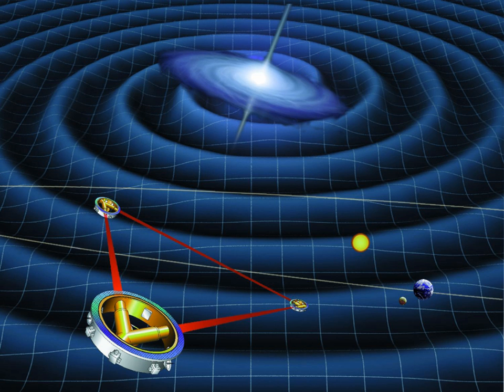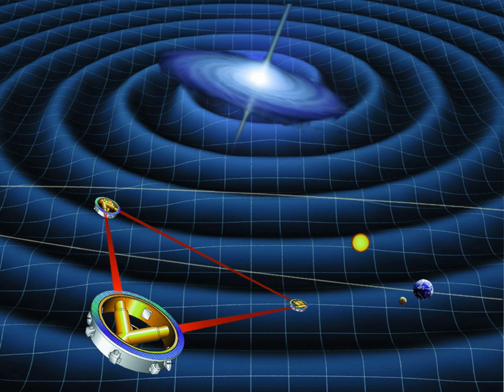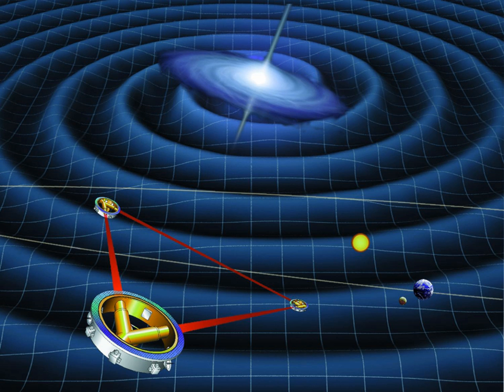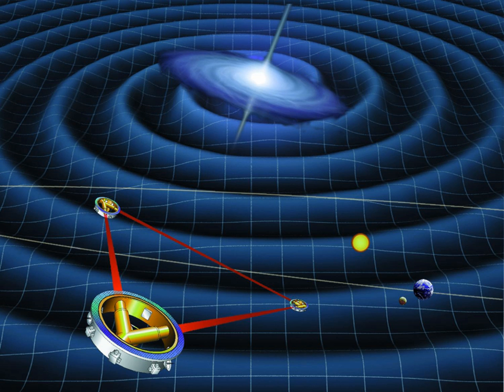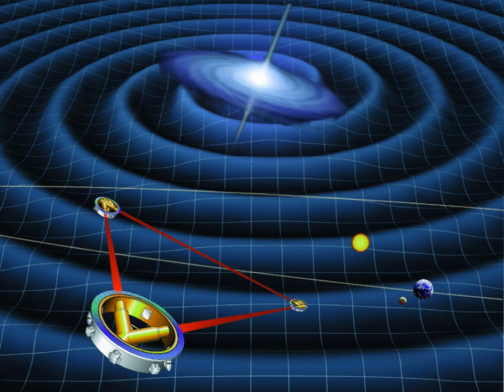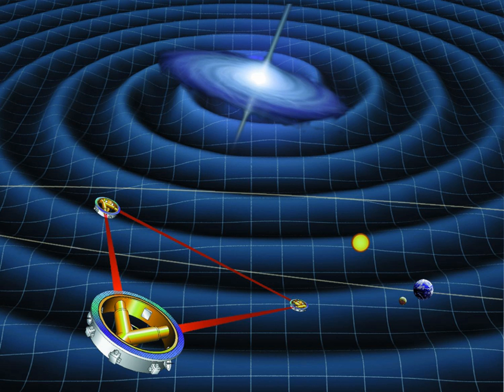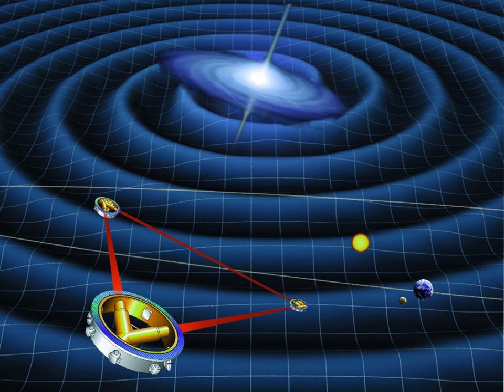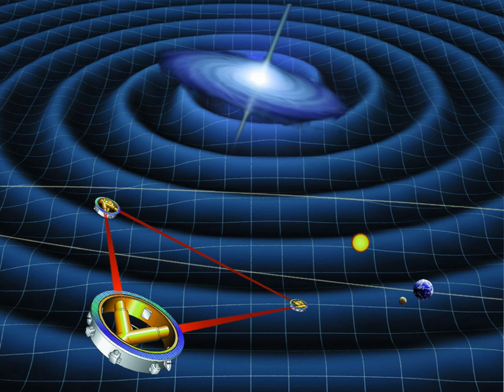Laser Interferometer Space Antenna | Wikipedia audio article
This is an audio version of the Wikipedia Article:
Laser Interferometer Space Antenna

- Socrates

SUMMARY
The Laser Interferometer Space Antenna (LISA) is a European Space Agency mission designed to detect and accurately measure gravitational waves—tiny ripples in the fabric of space-time—from astronomical sources. LISA would be the first dedicated space-based gravitational wave detector. It aims to measure gravitational waves directly by using laser interferometry. The LISA concept has a constellation of three spacecraft, arranged in an equilateral triangle with sides 2.5 million km long, flying along an Earth-like heliocentric orbit. The distance between the satellites is precisely monitored to detect a passing gravitational wave.The LISA project started out as a joint effort between the United States space agency NASA and the European Space Agency ESA. However, in 2011, NASA announced that it would be unable to continue its LISA partnership with the European Space Agency due to funding limitations. A scaled down design initially known as the New Gravitational-wave Observatory (NGO) was proposed for ESA's Cosmic Vision L1 mission selection. In 2013, ESA selected 'The Gravitational Universe' as the theme for its L3 mission in the early 2030s. whereby it committed to launch a space based gravitational wave observatory.
In January 2017, LISA was proposed as the candidate mission. On June 20, 2017 the suggested mission received its clearance goal for the 2030s, and was approved as one of the main research missions of ESA.The LISA mission is designed for direct observation of gravitational waves, which are distortions of space-time travelling at the speed of light. Passing gravitational waves alternately squeeze and stretch objects by a tiny amount. Gravitational waves are caused by energetic events in the universe and, unlike any other radiation, can pass unhindered by intervening mass. Launching LISA will add a new sense to scientists' perception of the universe and enable them to study phenomena that are invisible in normal light.Potential sources for signals are merging massive black holes at the centre of galaxies, massive black holes orbited by small compact objects, known as extreme mass ratio inspirals, binaries of compact stars in our Galaxy, and possibly other sources of cosmological origin, such as the very early phase of the Big Bang, and speculative astrophysical objects like cosmic strings and domain boundaries.